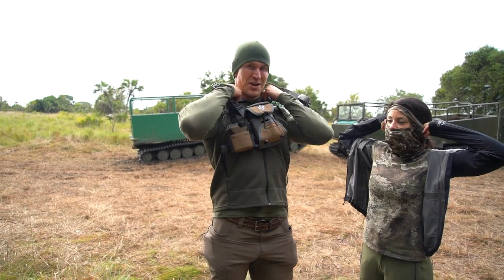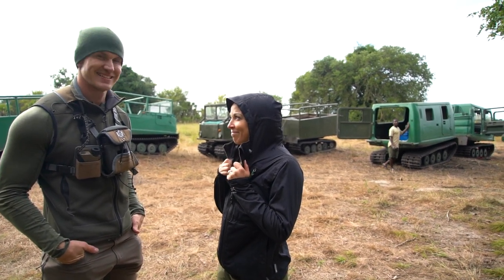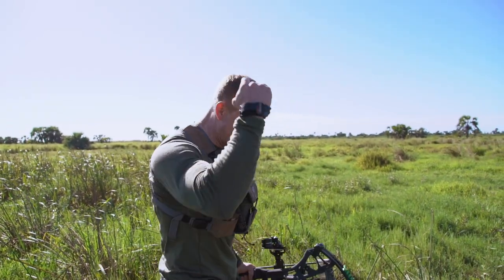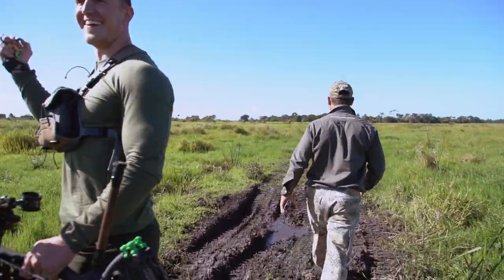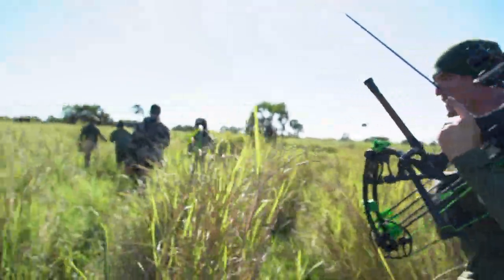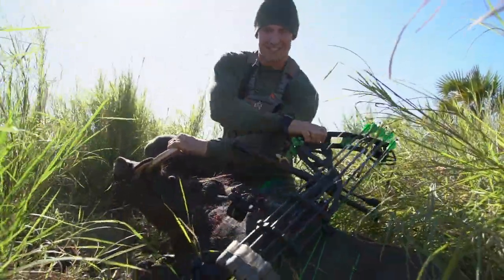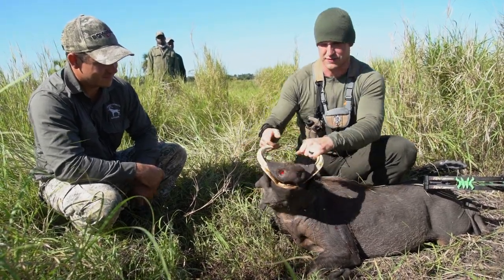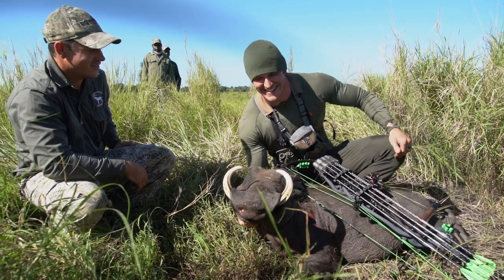ANCIENT WARTHOG VS 900 GRAIN DEATH DART at 54 yards! FREE RANGE BOWHUNTING | Bowmar Bowhunting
EDITED BY: JEFF BIGLER
Totally wild and free ranging Africa hunting at its finest!!
Gear List:
Bow: Hoyt RX-3 85lbs
ARROW: EASTON Dangerous game arrow 75g insert, 250g point. Total Arrow weight: 900gr
ANCIENT 19  yr old WARTHOG at 54 yards in Mozambique totally wild and free ranging!!